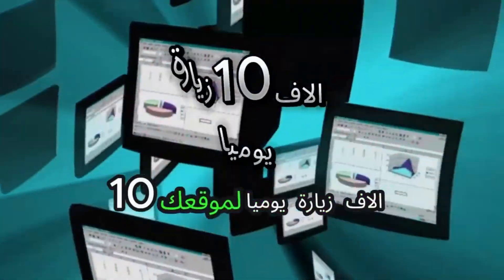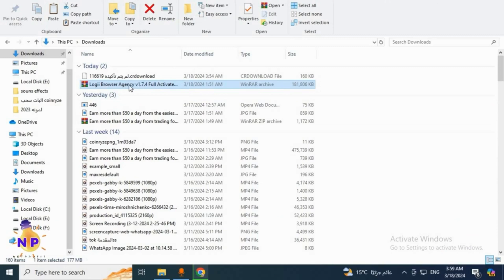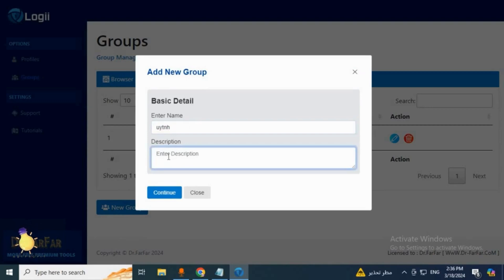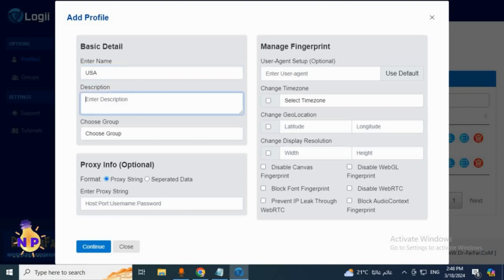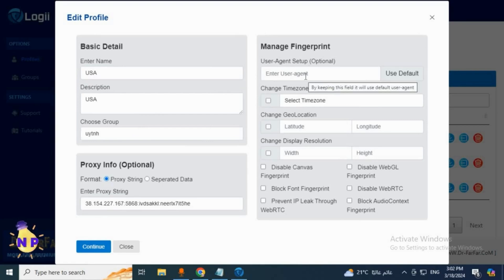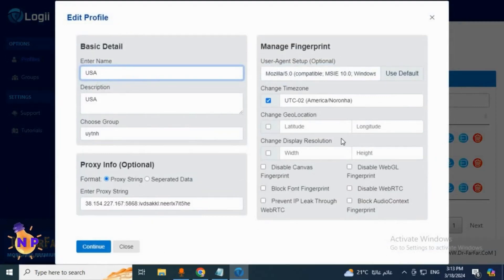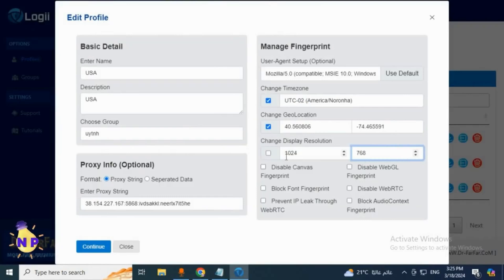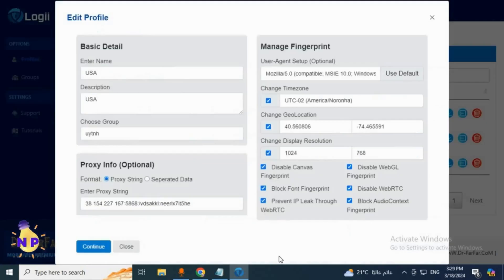How to Get 10000 Daily Visits From Google in 2025 | Free Traffic Tool + Full Tutorial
Free Traffic Tool
Learn how to get 10000 daily visits from Google in 2025 using a free traffic tool and a full tutorial on digital marketing strategies. This video will show you how to increase online traffic and earn money online in 2025 by utilizing the best free SEO tools and traffic generation tools. By implementing these traffic strategies, you can grow your website traffic and turn it into a high traffic website, resulting in a significant net profit. The free traffic tool discussed in this SEO tutorial 2025 will help you understand how to get free traffic and maximize your content traffic. With this knowledge, you can develop an effective traffic strategy to boost your website's visibility and drive organic traffic from Google, ultimately achieving 10000 daily visits. The tutorial covers various aspects of traffic generation, including how to use free website traffic tools and the best practices for content creation to attract more visitors. By following the steps outlined in this video, you can improve your website's traffic and increase your online earnings in 2025. The free traffic tool and SEO tutorial provided will help you succeed in the competitive world of digital marketing and achieve your goal of getting 10000 daily visits from Google.

✅ How to download, extract, and install the traffic tool
✅ How to create multiple virtual profiles, each with a unique device, location, proxy, and IP
✅ How to use real working proxies to simulate real users from different countries
✅ How to set accurate timezone, geolocation, device type, screen resolution, and system settings
✅ How to run dozens of profiles at the same time to generate huge traffic
✅ How to use profiles to:
• Get Google search visits
• Increase YouTube views and watch time
• Register accounts
• Boost engagement on any website or platform
• Simulate real user activity safely
✅ How to turn this tool into a side income by selling views, followers, and traffic services — exactly as mentioned in the transcript

[English (auto-generated)] How …

This method works for:
• Blogs and websites
• E-commerce stores
• Social media pages
• YouTube channels
• Any online platform — without exceptions
Follow our website NetProfit👇 to receive all the latest news
Net Profit Channel | Welcomes you

00:00 Google Traffic Strategy
00:30 Free Tool for 10K Daily Visits
01:00 Proxy Setup for Real Organic Traffic
01:30 Device & Geo Configuration for SEO
02:00 How to Generate Massive Website Traffic